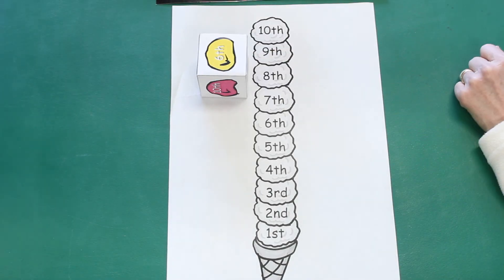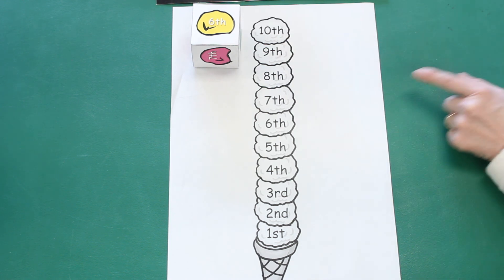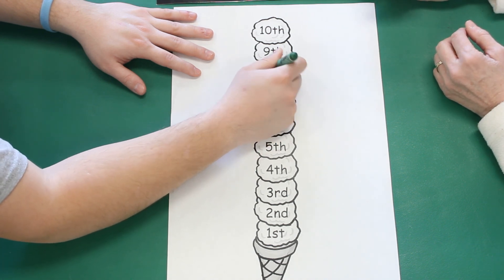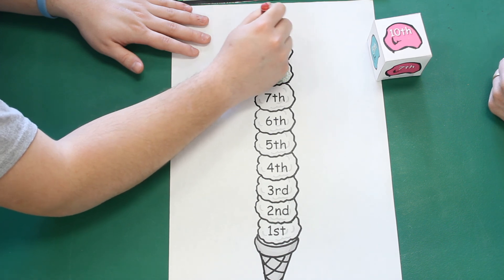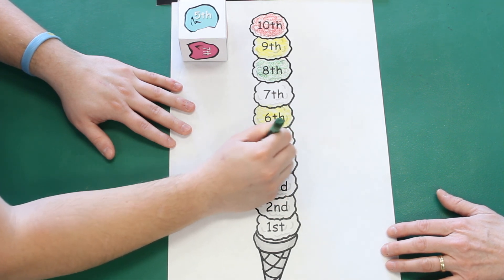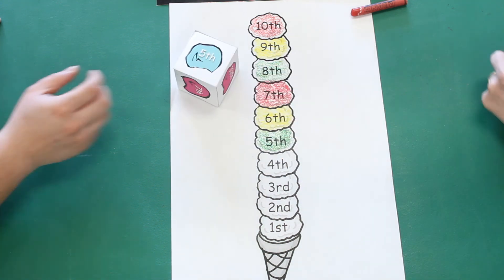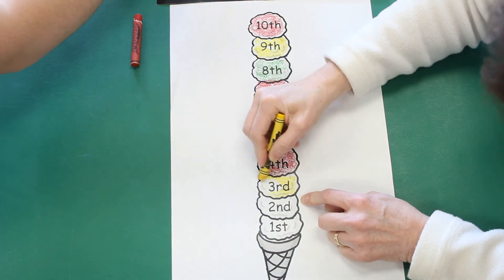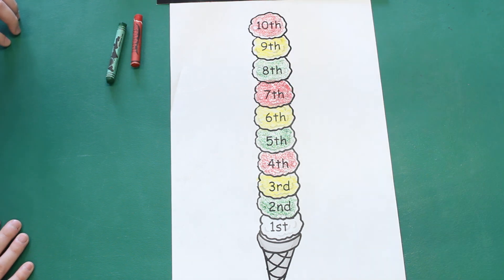Thursday Ice cream scoop